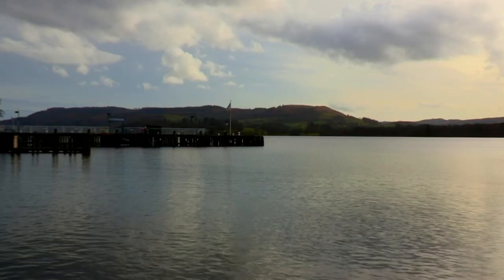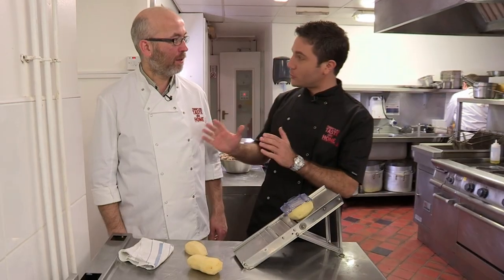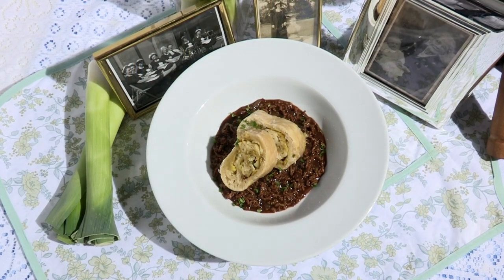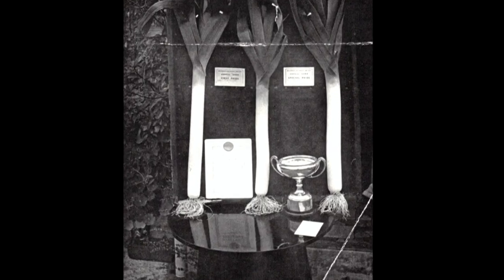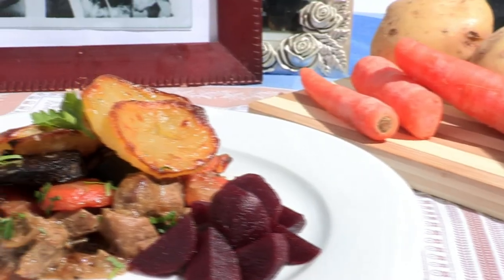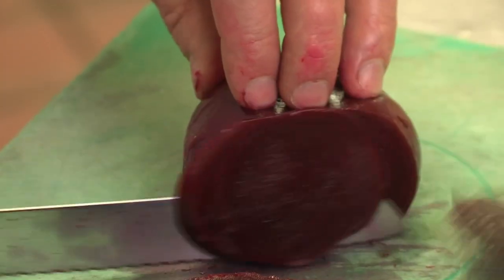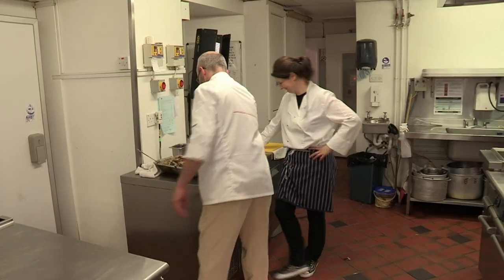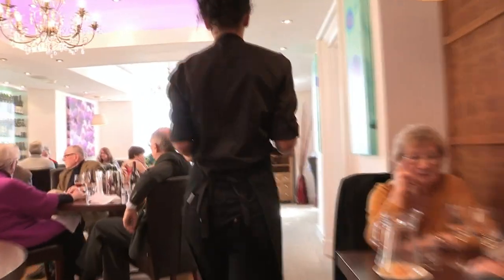Gino Helps Upgrade "Nana's Hot Pot" | There's No Taste Like Home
The Lake District is the setting today as more home cooks try to impress Gino D'Acampo and the locals with their recipes including hot pot, Geordie pudding, and Swedish roast lamb.

Gino goes to Cumbria, where ANDREW SHARPE cooks up Nana Winnie's hotpot, BARBARA BART makes Amelia's leek pudding with minced beef gravy and CECELIA CAMPBELL cooks up Grandma Berit's Russian leg of lamb. Barbara was declared the winner.

This film was first broadcast: November 2011

Our Taste is your all-in-one food and drink culinary experience. Sink your teeth into our delicious series and discover hundreds of episodes that will get your taste buds tingling. You’ll discover cooking tips, classic recipes and dining experiences that are truly out of this world.